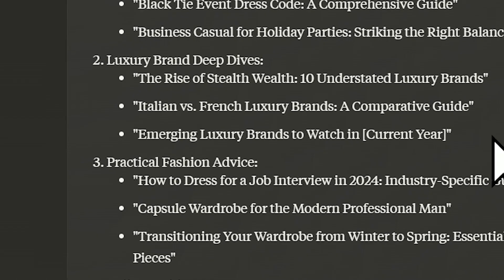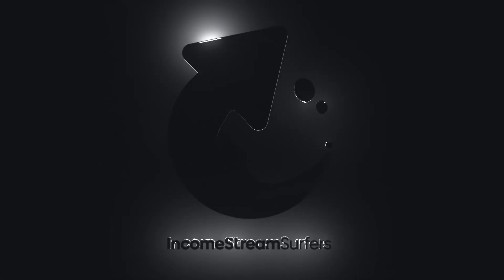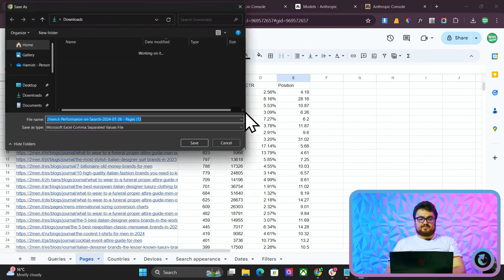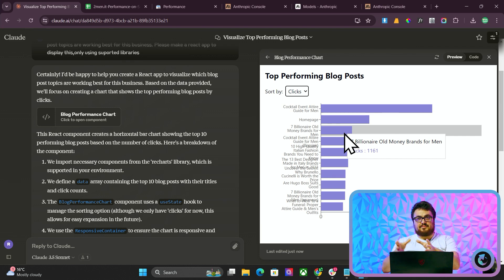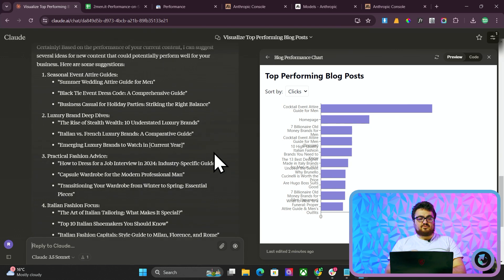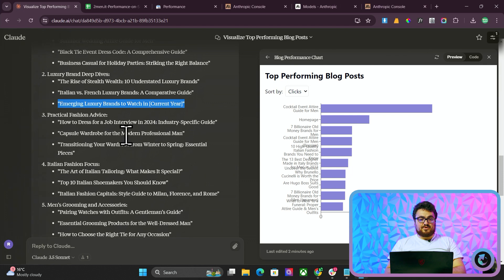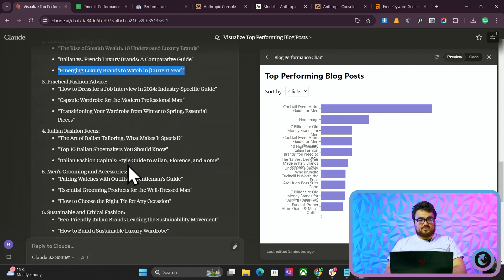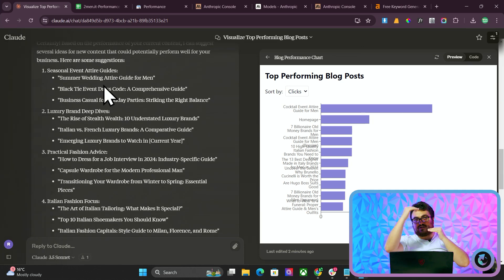LOGICAL SEO Using Claude Sonnet 3 5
Stop doing keyword research the old way - instead of doing data based keyword research, it’s better to do logical keyword research instead

Claude is great for this for one good reason - it has read almost all of the internet and understands how to rank for SEO